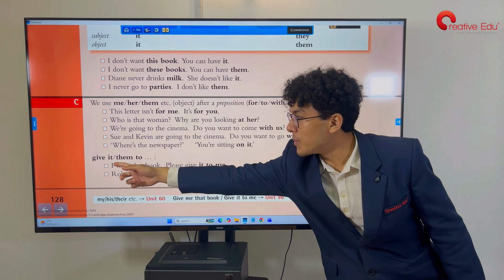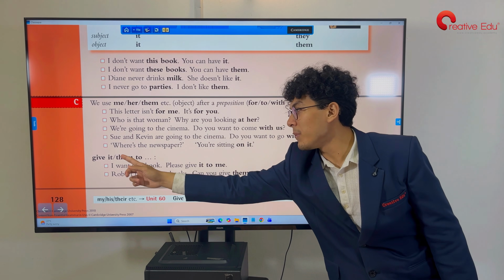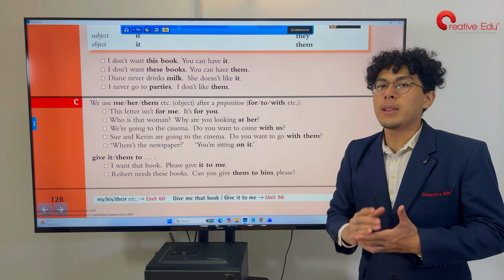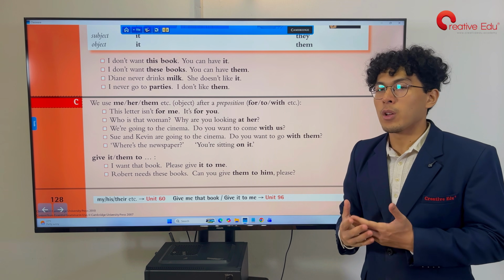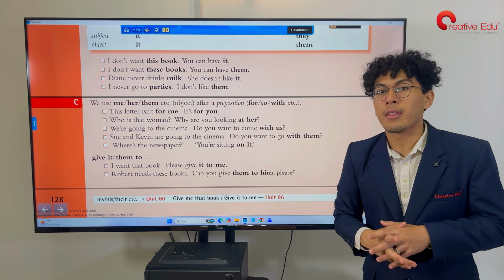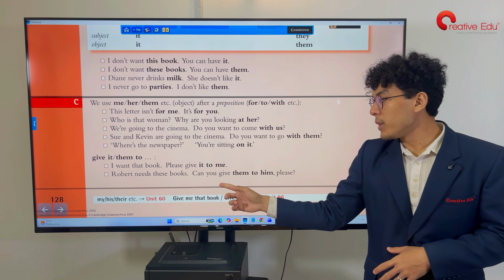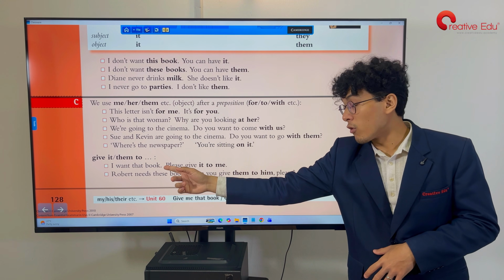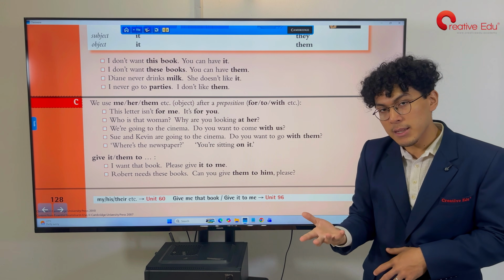Grammar Made Easy: How to Use Object Pronouns with Prepositions! ✨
Does your child get stuck when trying to use words like "to," "for," and "with" in a sentence? 🤷‍♂️ Learning how to pair prepositions with the correct object pronouns (like "me", "her", or "them") doesn't have to be a confusing puzzle!

In this quick lesson, Teacher Demyan explains exactly how to naturally use object pronouns after prepositions and verbs like "give". 🎬

At Creative Edu Academy, we believe grammar shouldn't be a headache. Using the highly effective Cambridge framework, we ditch the heavy textbooks and traditional rote memorization. Instead, we focus 100% on real-world communication and practical application. We help kids and teens build the strong language foundation and self-esteem they need to speak English naturally and confidently! 🗣️✨

Equip your child with the right tools for academic and real-world success. Join our highly engaging, face-to-face classes exclusively at Sunway Velocity 📍 or choose our flexible Online sessions 💻.